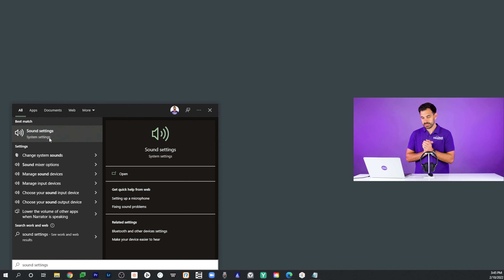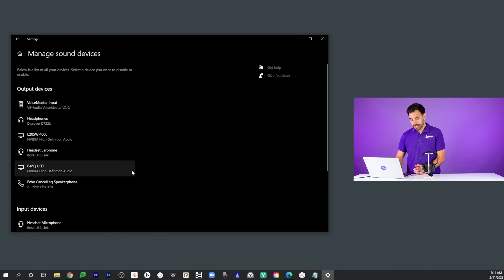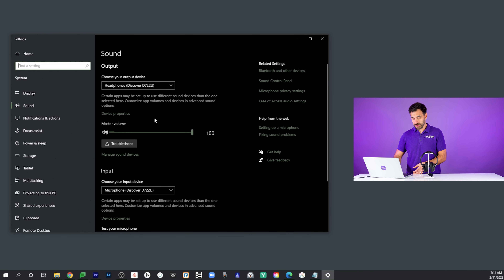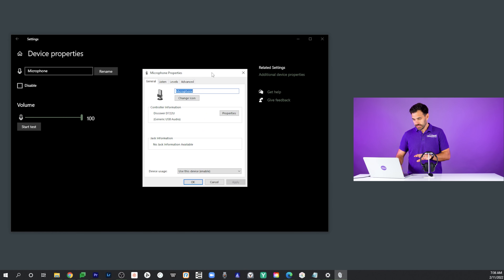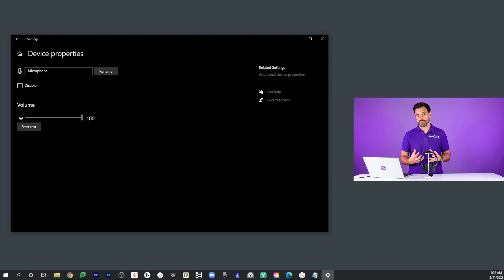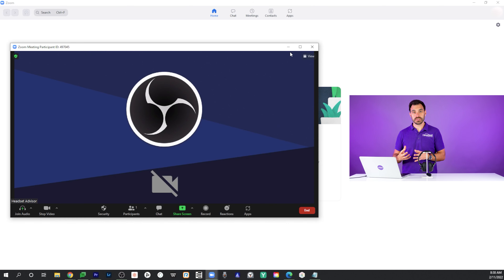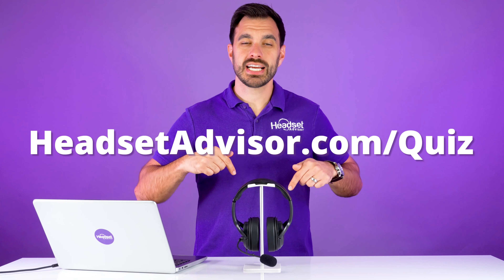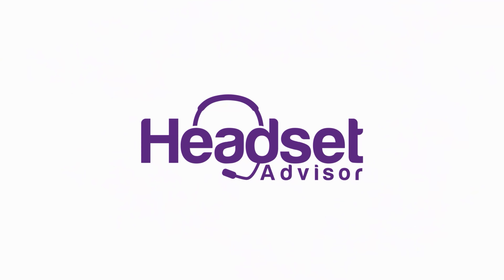Why Is My Headset Mic Not Working?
You may be thinking your headset mic is not working.  David shows you some simple solutions that may save you a headache!

0:00 - Intro
0:32 - Wired/Wireless
1:48 - Bluetooth
2:22 - Sound Settings
4:38 - Device Properties
5:16 - Additional Device Properties
6:38 - App(Zoom)Settings